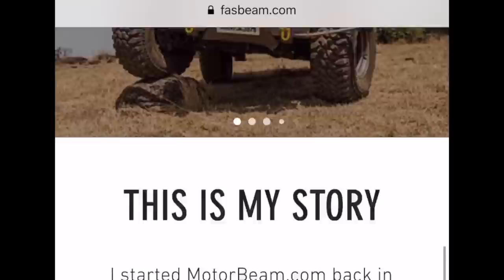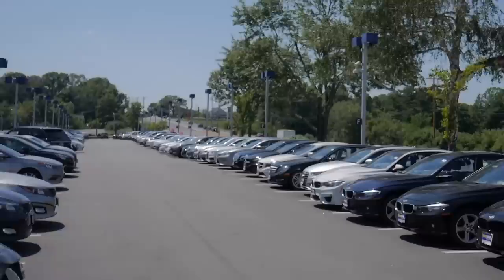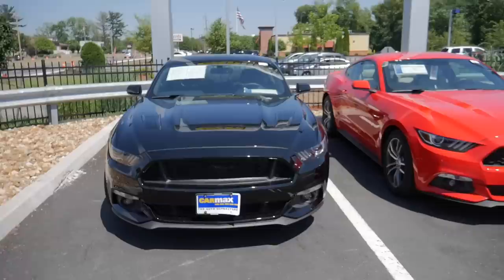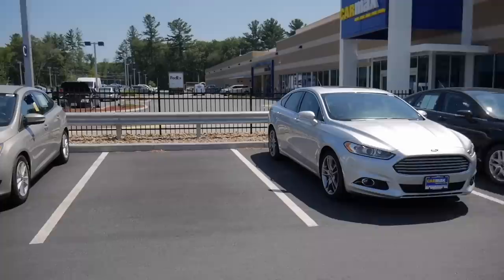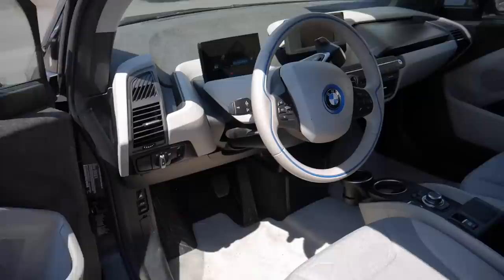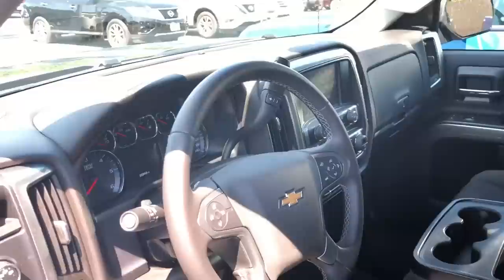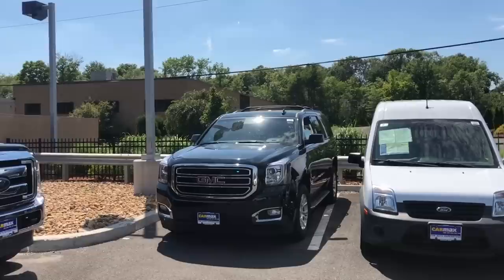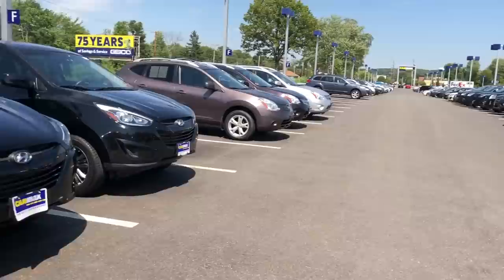This Used Car Dealership Is Lit AF 🔥| Faisal Khan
I show you around a used car dealership in the US which has models from almost all major car manufacturers.

Follow FasBeam On